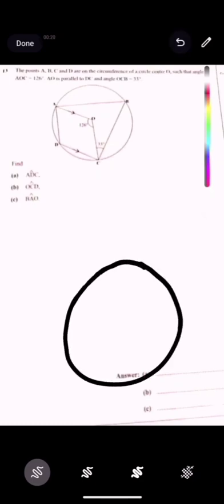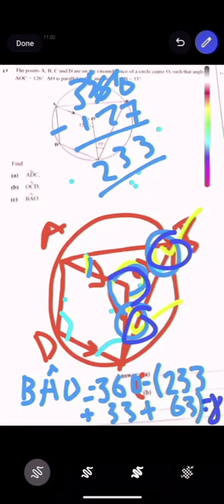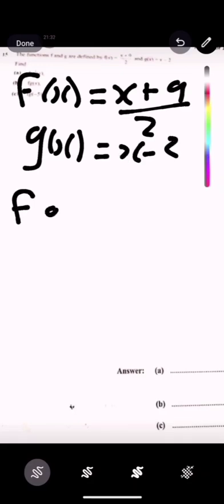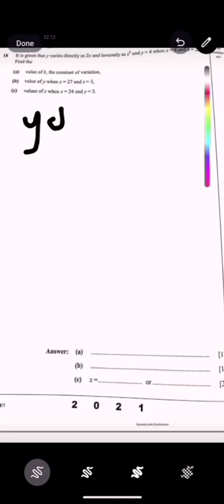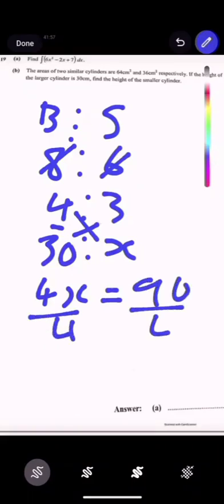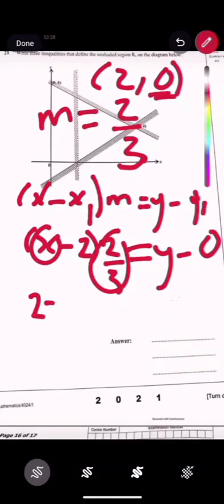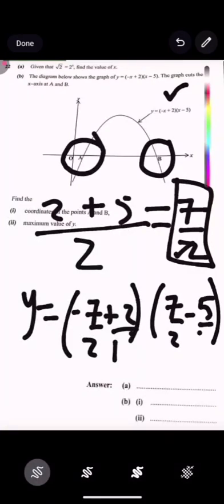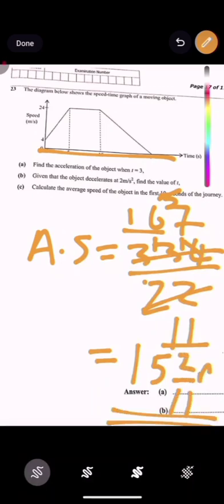Maths Revision: 2021 P1 internal Part 2